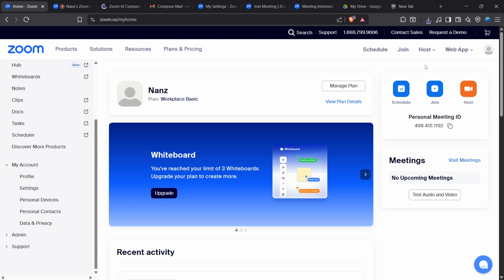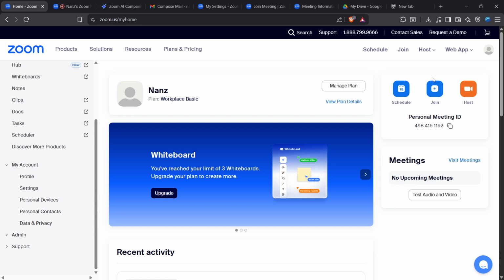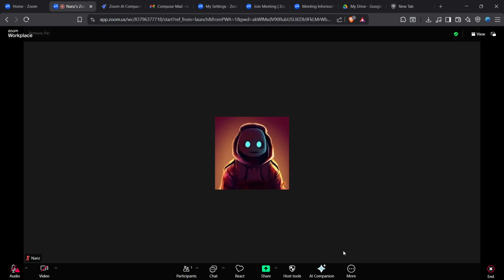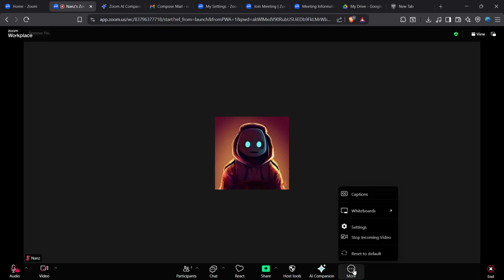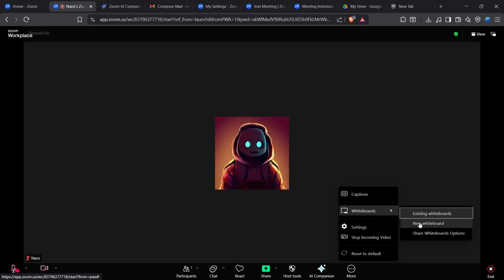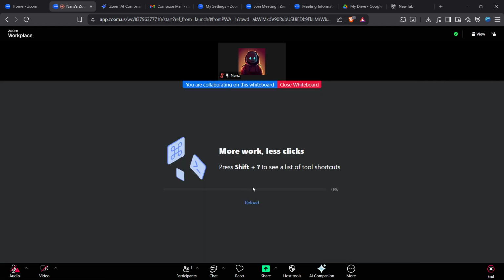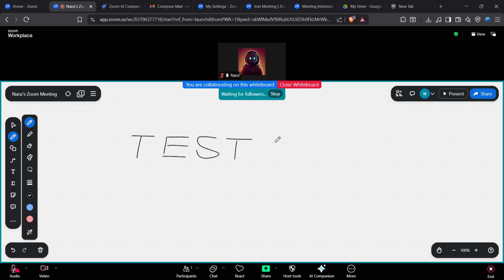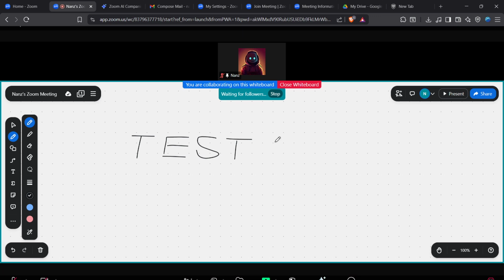How to use the whiteboard in Zoom (Step By Step 2026)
How to use the whiteboard in Zoom